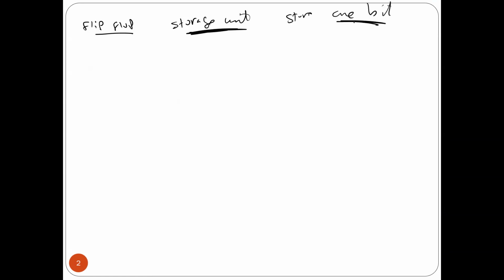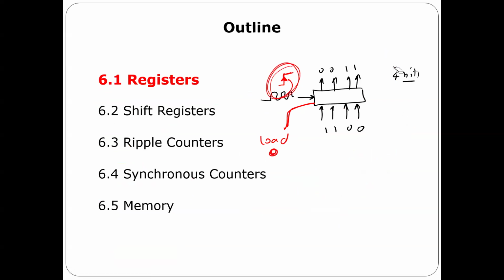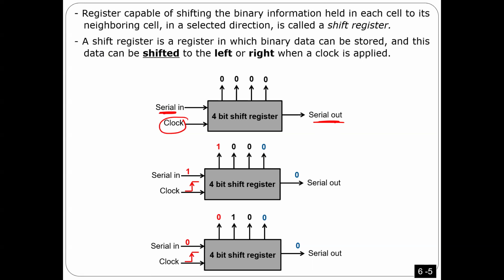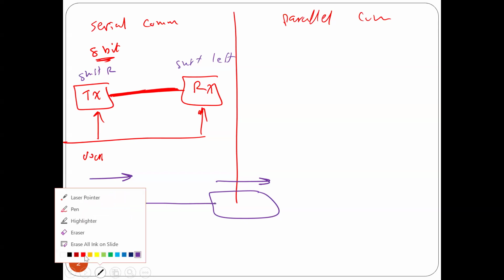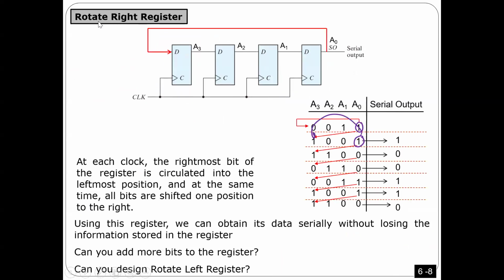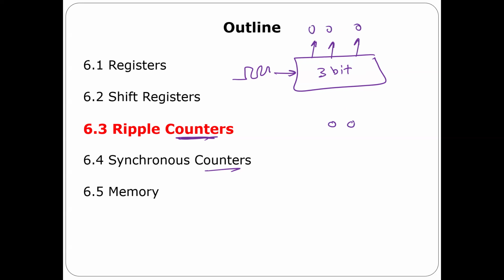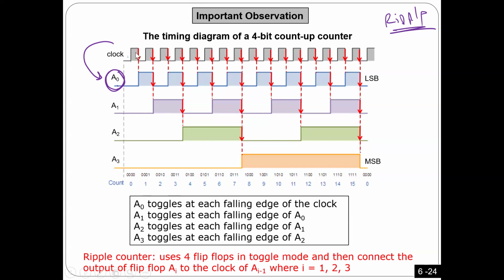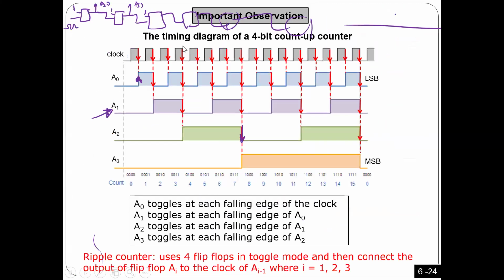ECE2140_4_23